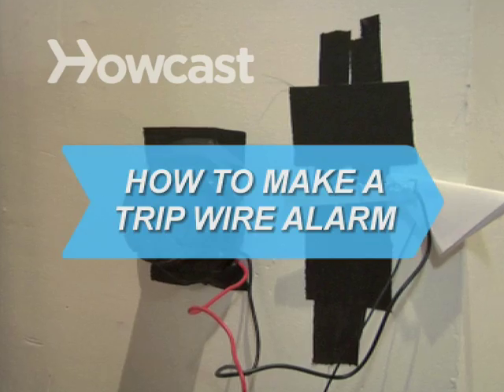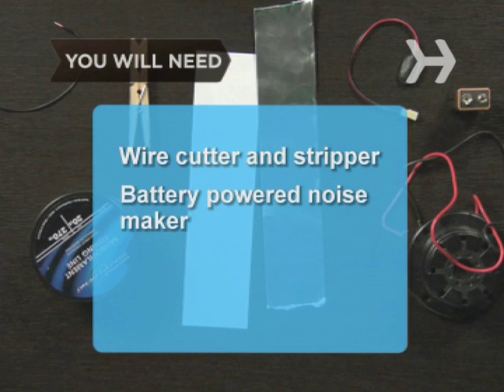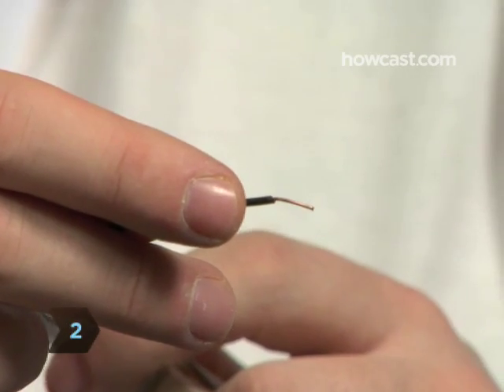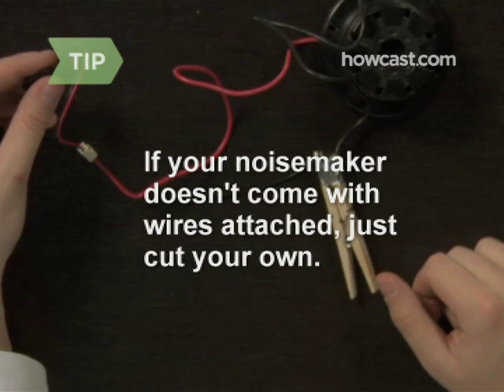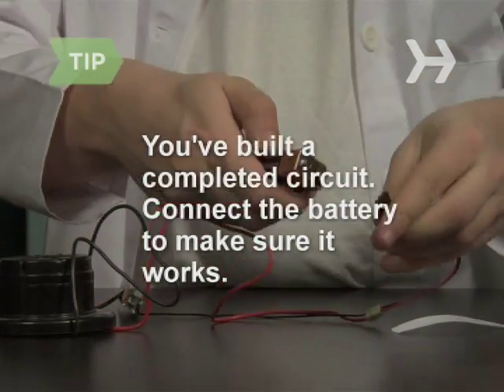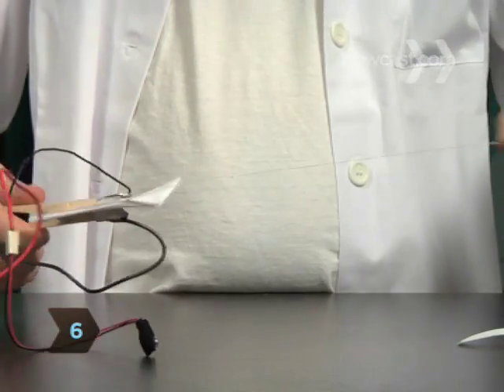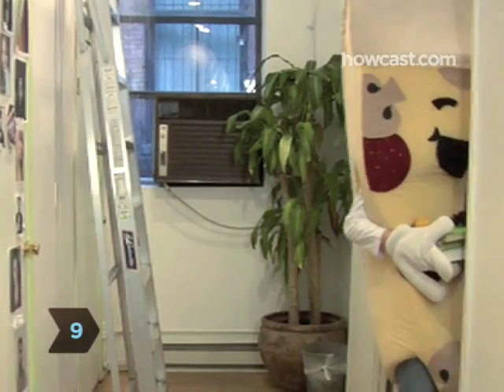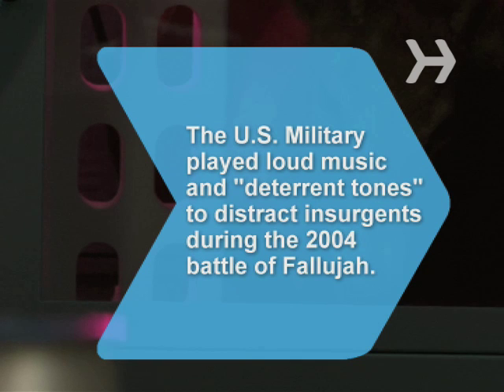How to Make a Trip Wire Alarm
Want a heads up next time that annoyingly chirpy coworker is heading over for some annoyingly chirpy chitchat? Rig up this little system and you'll never be caught off-guard again.

Step 1: Wrap aluminum tape around clothespin tips
Wrap aluminum tape around both tips of the clothespin, leaving a tab on each end so you can attach wires.

Step 2: Tape electrical wire to clothespin
Cut a piece of black electrical wire, strip both ends, and tape one end to one tip of the clothespin.

Step 3: Connect negative pole to other tip
Locate the wire running from the negative pole of the noisemaker—the pole marked with a minus sign—and connect it to the other tip of the clothespin.

Tip
If your noisemaker doesn’t come with wires already attached, just cut and strip another piece of your own to use.

Step 4: Connect wires to battery holder
Locate the wire leading from the positive pole of the noisemaker and connect it to the battery holder. Now do the same with the remaining black wire coming from the clothespin.

Tip
You’ve just built a completed circuit. Connect the battery to make sure it works. Now DISCONNECT IT!

Step 5: Fold paper & string fishing line
Start folding your sheet of paper into a triangle, but stop halfway. Now string the fishing line across the strongest crease, tie it off, and finish the triangle.

Step 6: Put folded paper inside clothespin
Put the folded paper inside the clothespin.

Step 7: Tape to inconspicuous place
Tape the clothespin, noisemaker, and battery to an inconspicuous place in your coworker’s path.

Step 8: Run fishing line to secure anchor
Run the fishing line to a secure anchor across the way.

Step 9: Wait for “Mr. Chirpy” to head your way
Now just wait for 'Mr. Chirpy' to head your way.

During the 2004 battle of Fallujah, U.S. military units played loud music and 'deterrent tones,' hoping to distract insurgents and 'increase their vulnerability.'